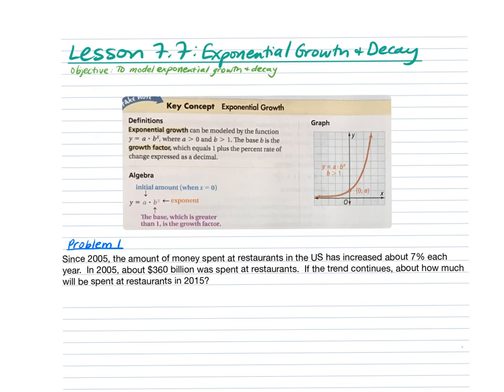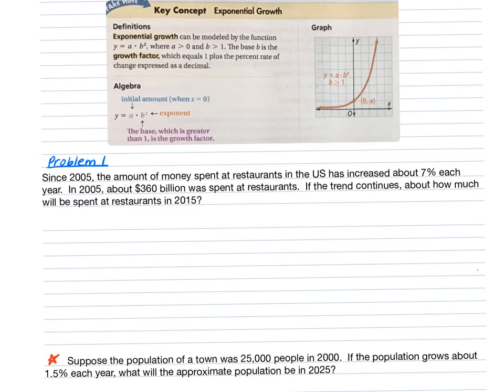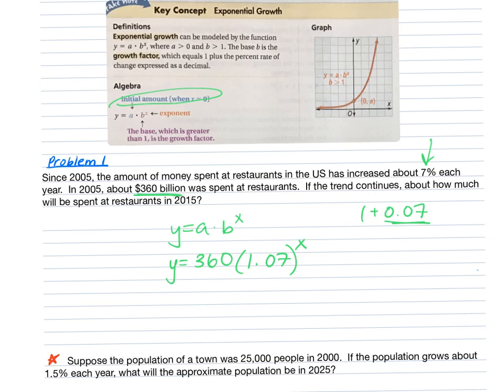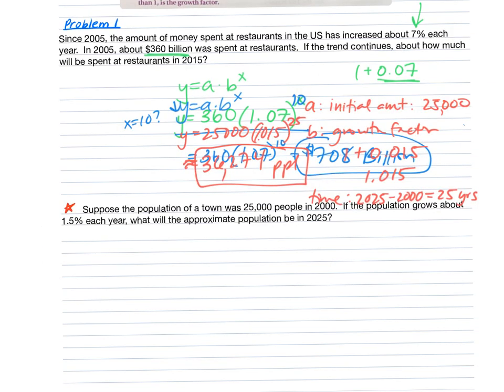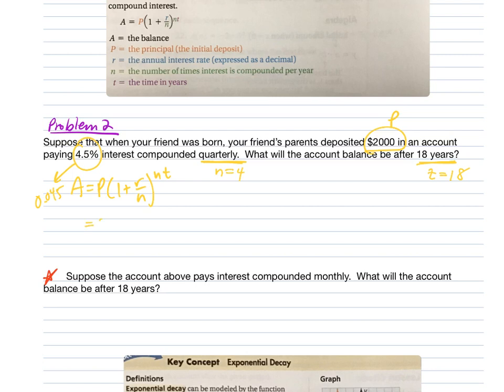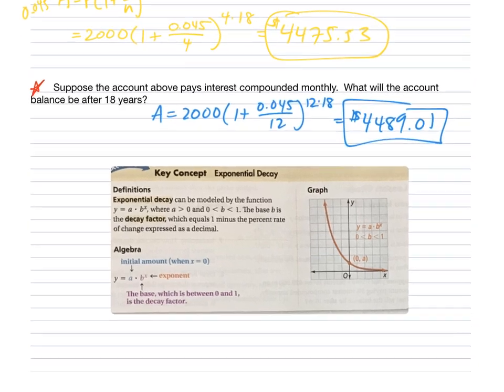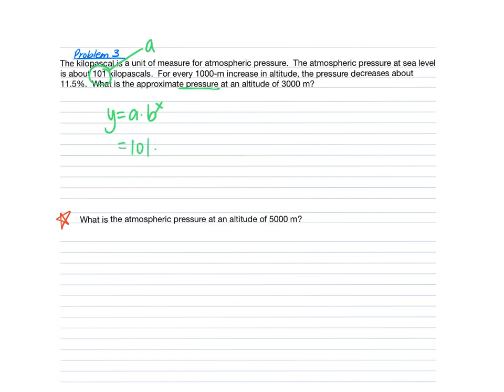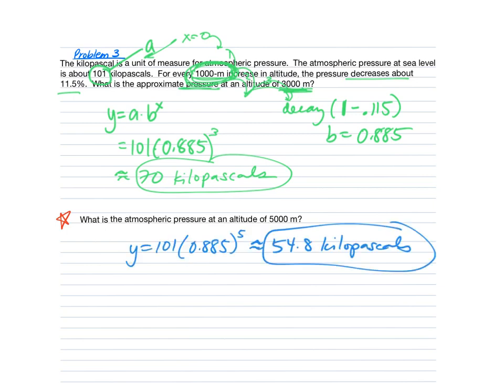Alg1C Exponential Growth & Decay 7.7